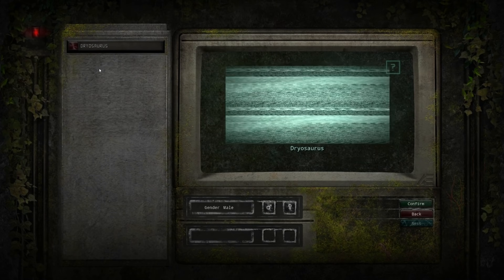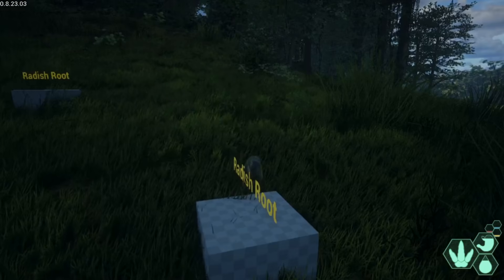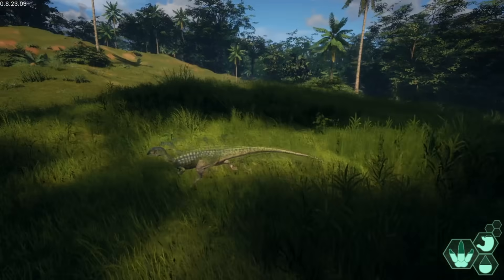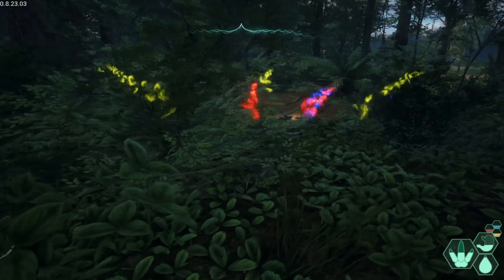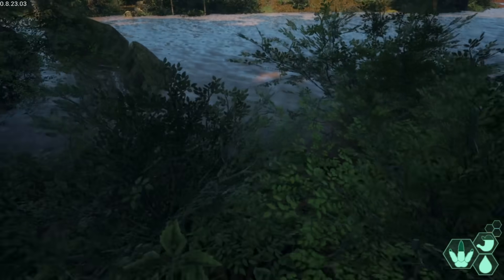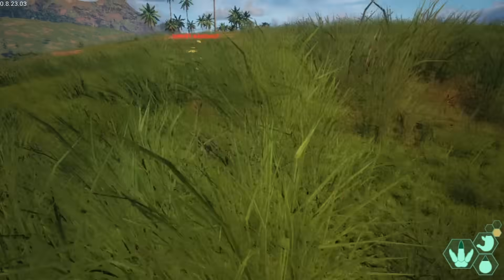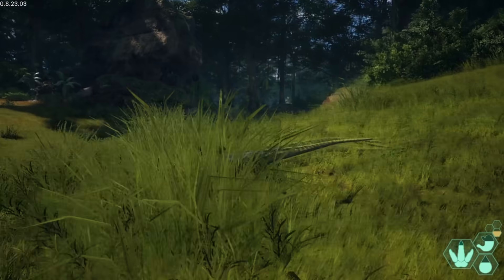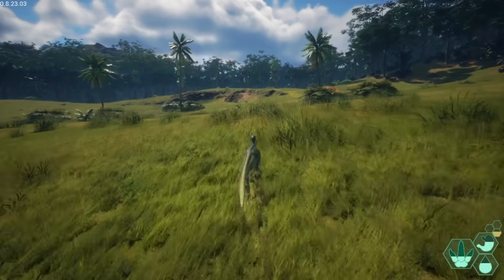The Isle Evrima Update 4 Diet testing! First look at Diets, NEW map changes, AI dinosaurs and more!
Hey everyone, The Isle Evrima just released stress test and gameplay test servers for us to get our hands on the diet system for the first time every!

In this video I dive in and get my hands dirty with a little dryosaurus, and explore the new map changes as well as the diet system. Many changes are coming to the game and im stoked for it!